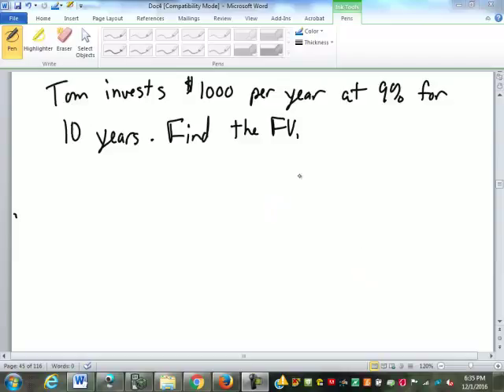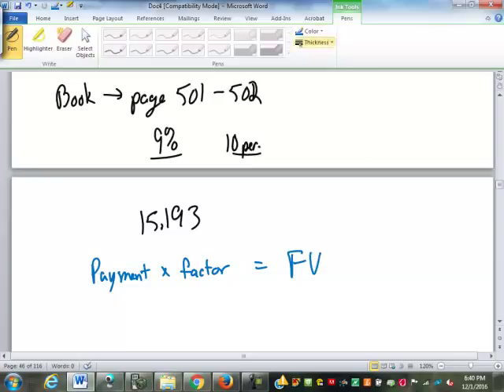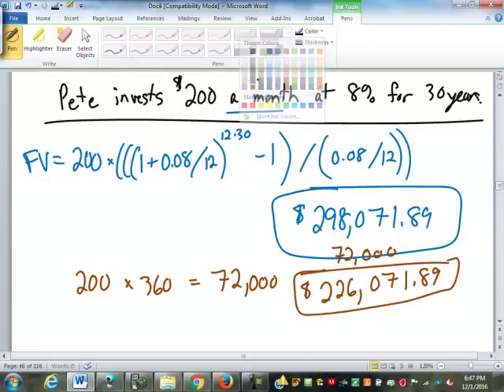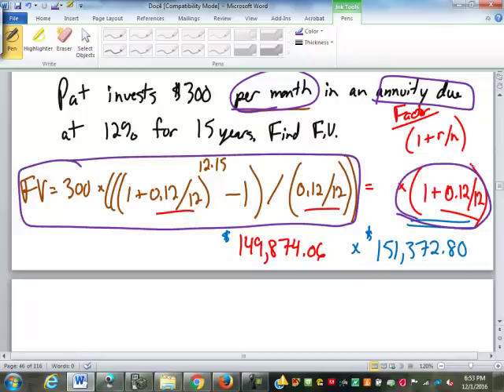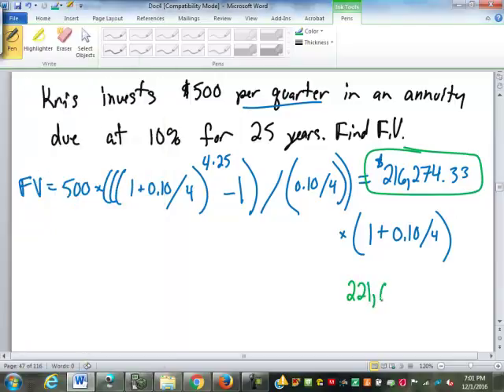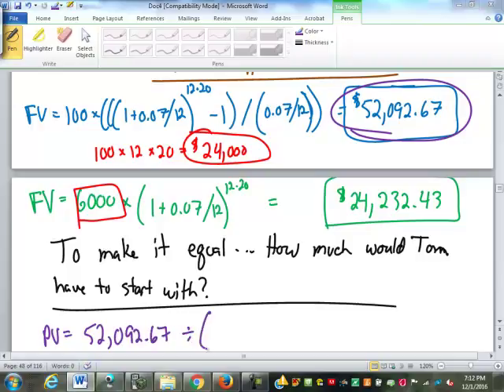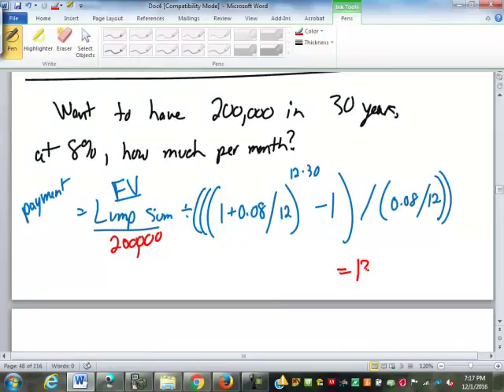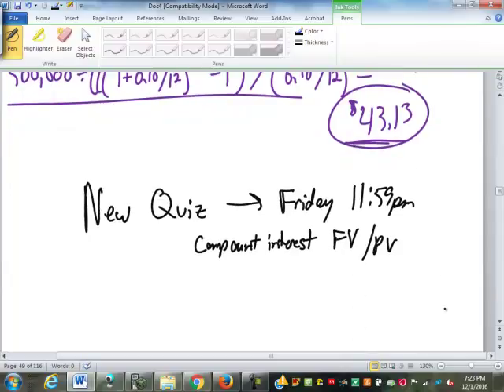28 Accumulation Phase of an Annuity